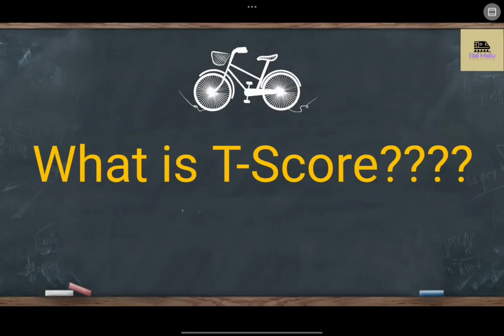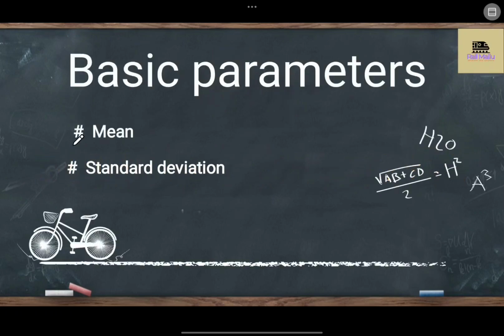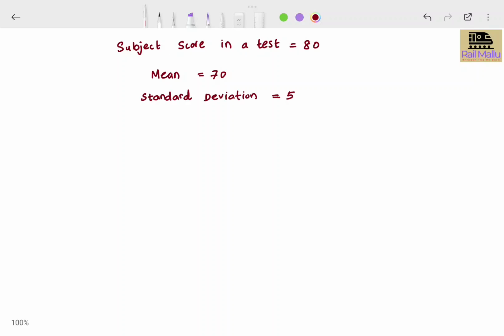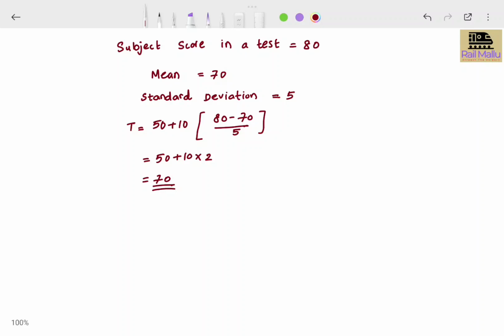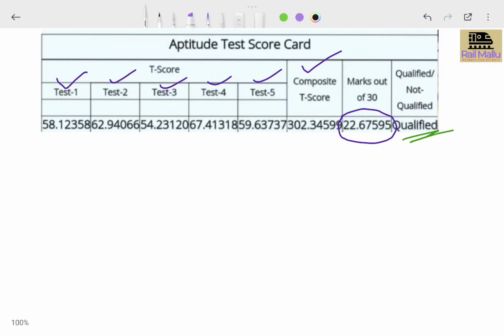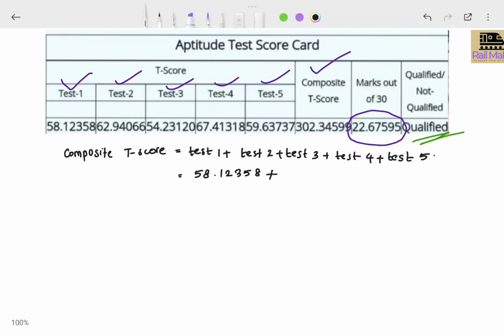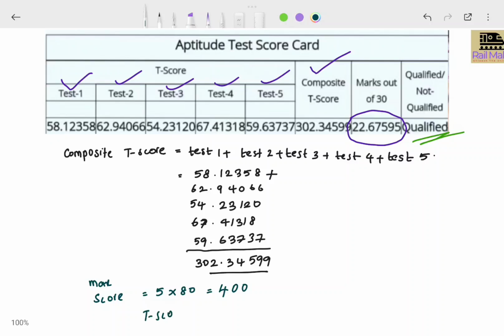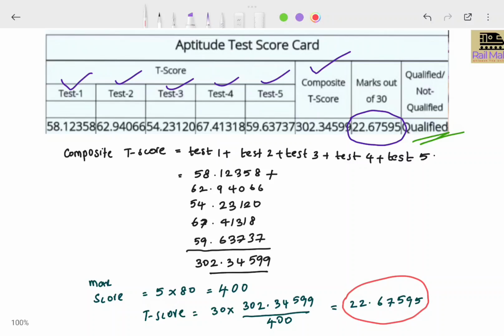What is T-Score used in RRB ALP Psychometric Test and How Does It Calculated